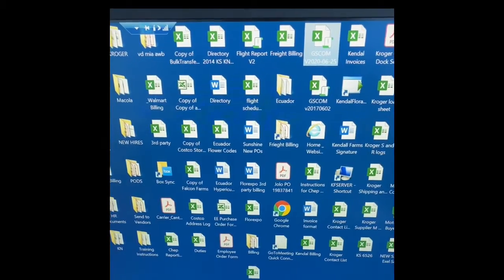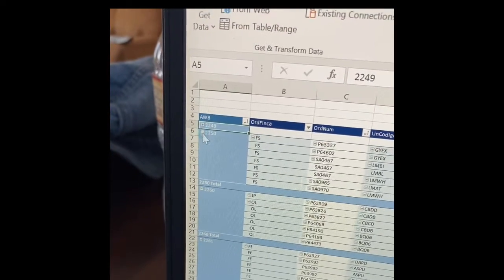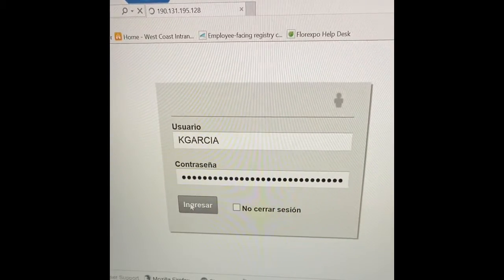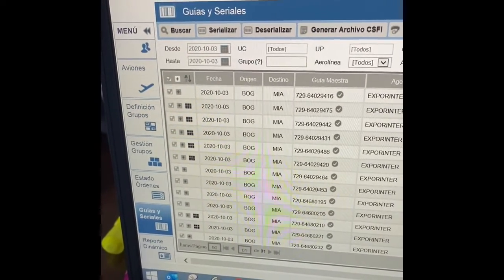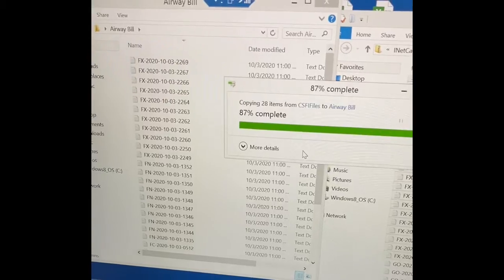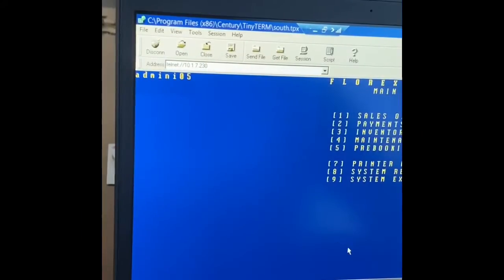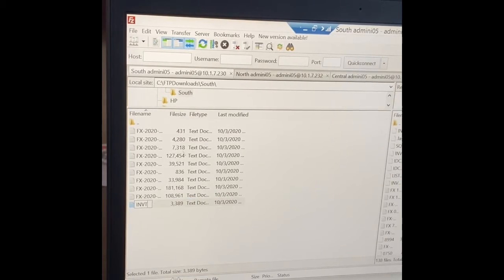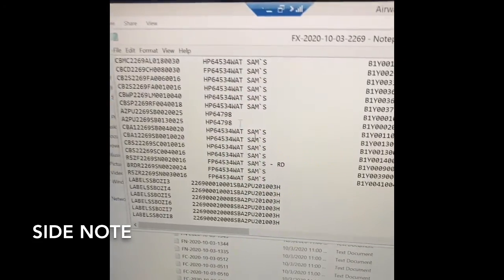Uploading AWBS to CSFI